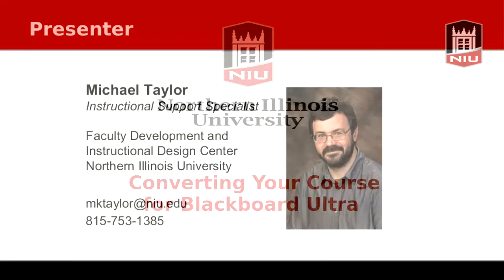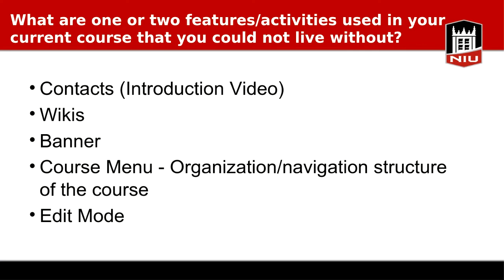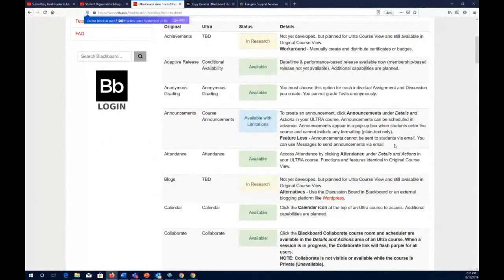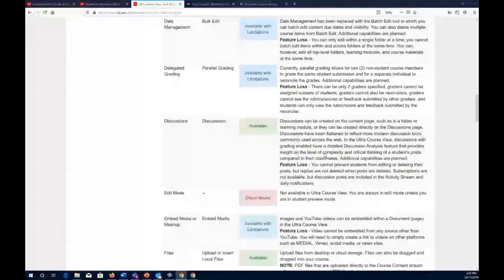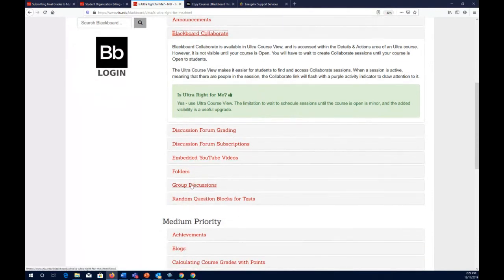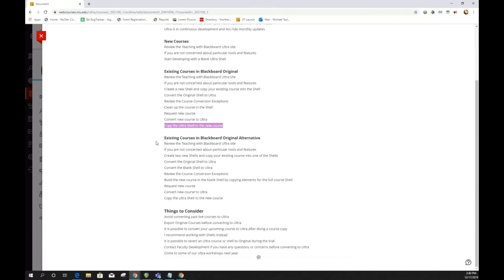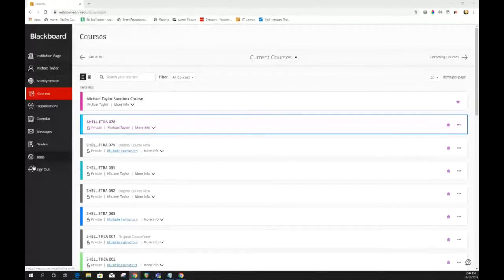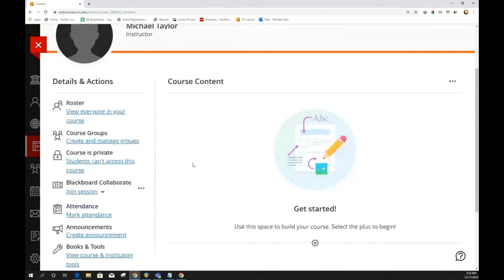Converting Your Course for Blackboard Ultra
The new Ultra Course View is modern and intuitive with streamlined workflows to improve your efficiency. If you are ready to try out the Ultra Course View, you can certainly build your course from scratch. However, you have the option to convert your course to the Ultra Course View and preview the changes and exceptions prior to committing to using the new look and feel or returning to the Original Course View. In this online workshop, we will discuss some of the key differences in the Ultra Course View and the course conversion process.